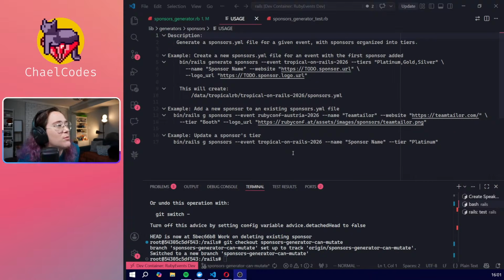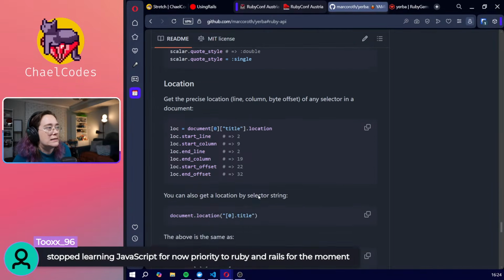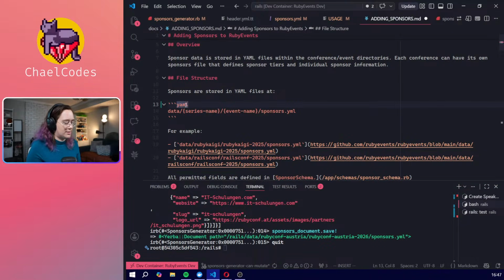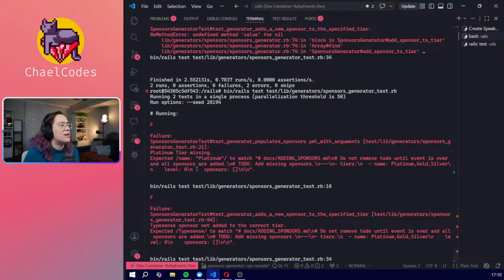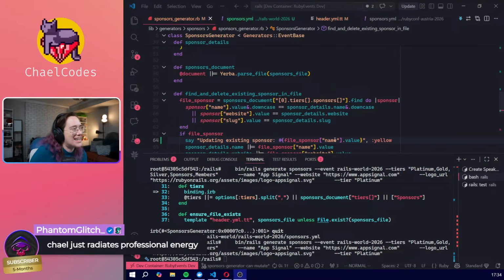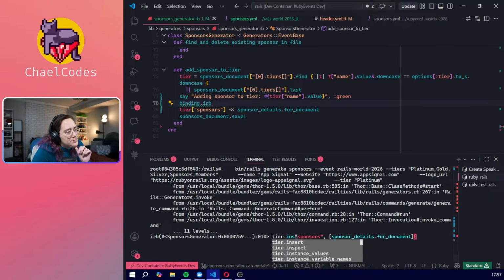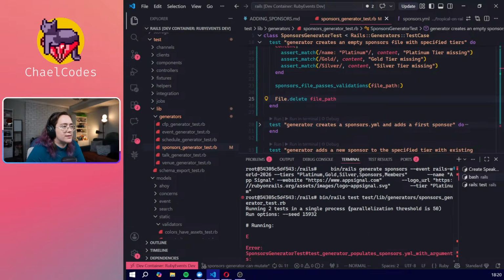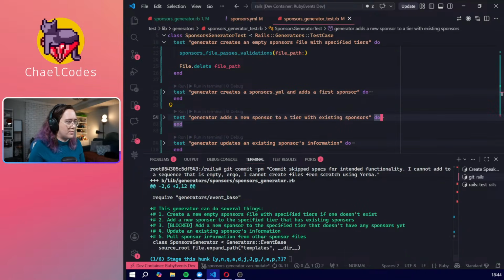[Ruby/Rails] Generators can Mutate on RubyEvents.org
Open-source stream - Ruby/Rails